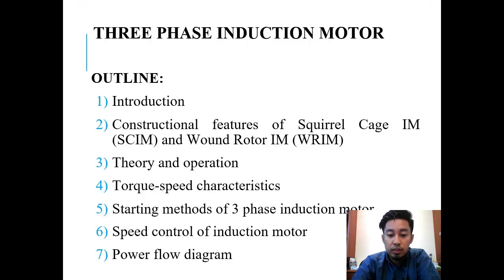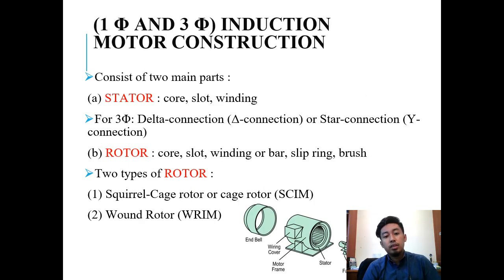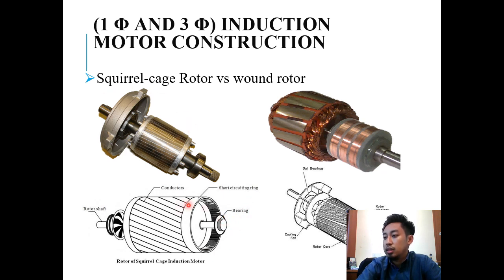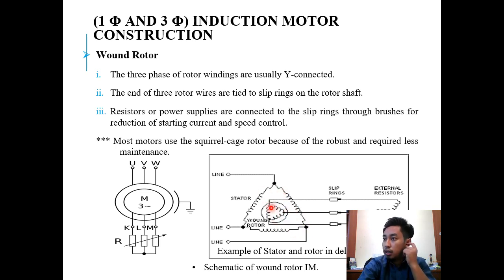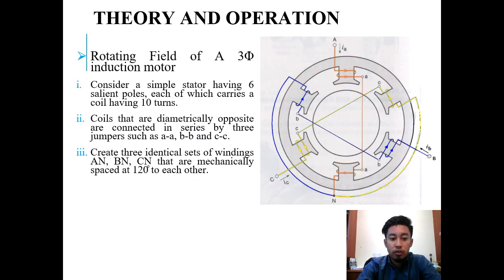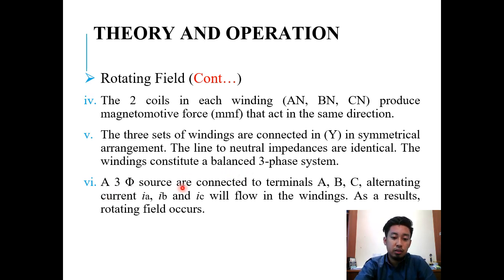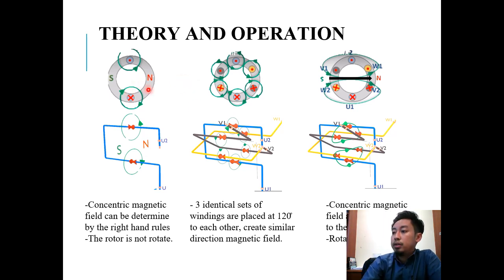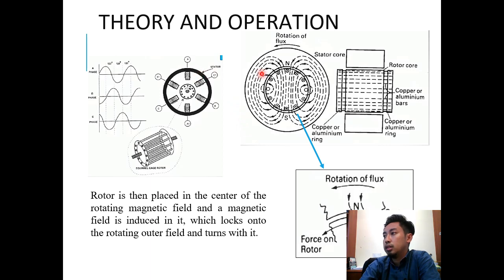EET 306 Electrical Machine Induction Motor Part 1